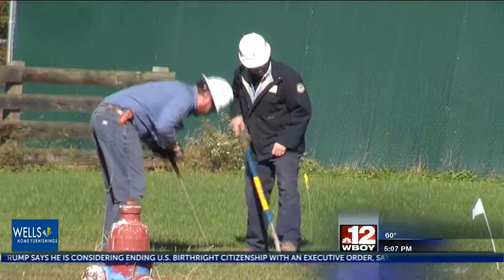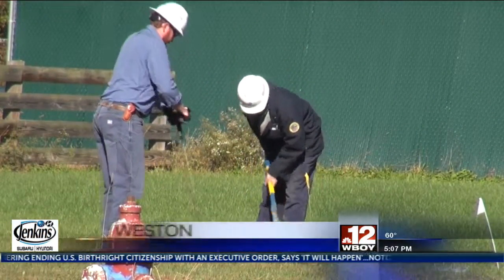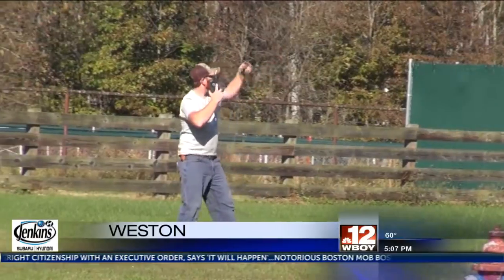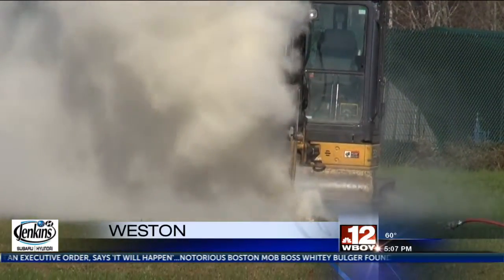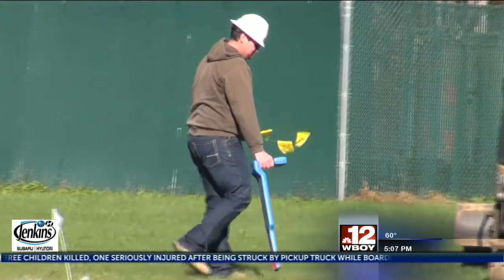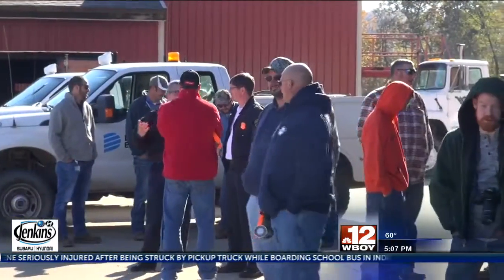Natural gas line strike drill held in Weston